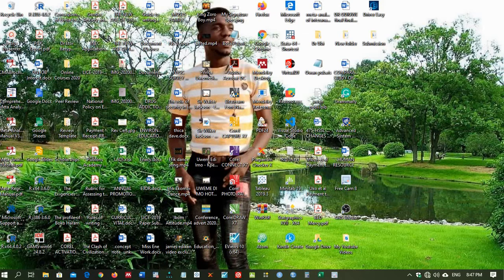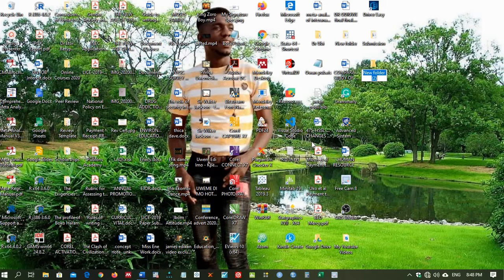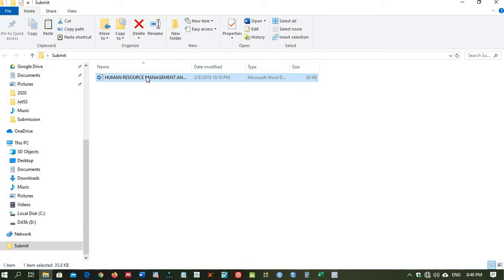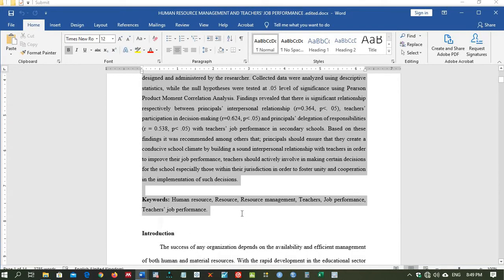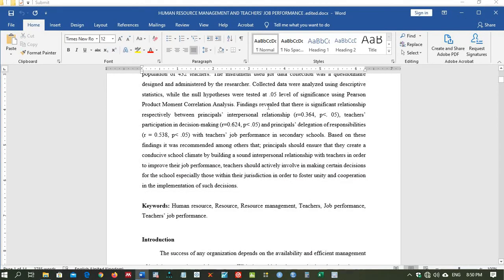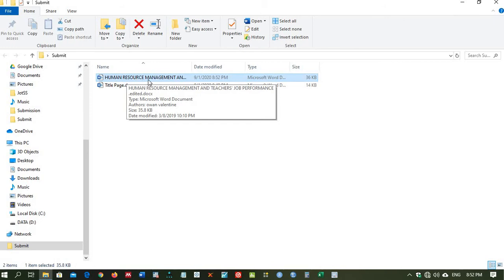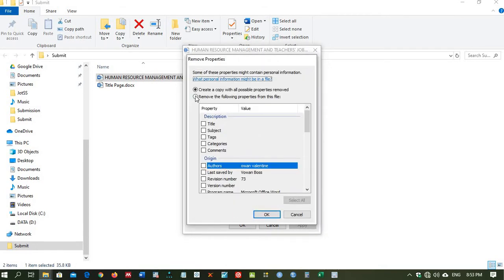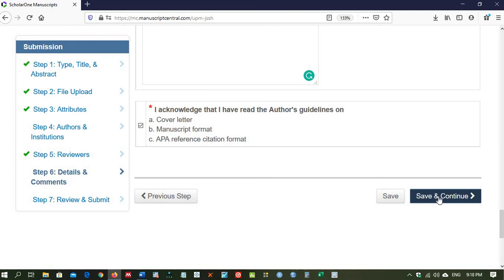Submitting articles on scholar one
This video describes how you can submit an article on the Scholar one Manuscript central platform and how to also ensure that your articles are prepared to ensure a blinded review